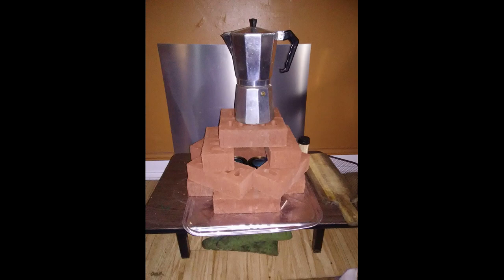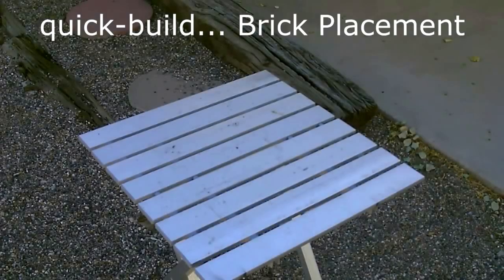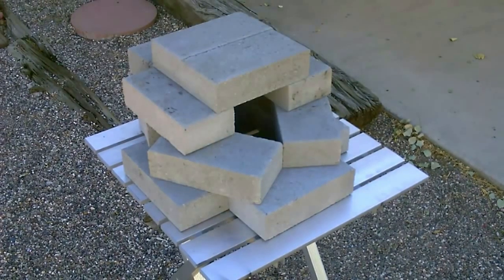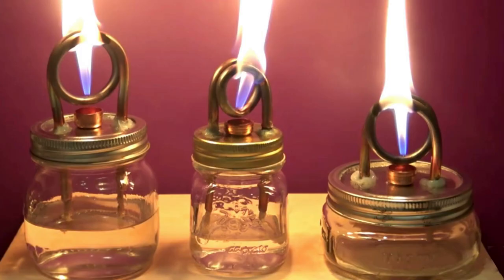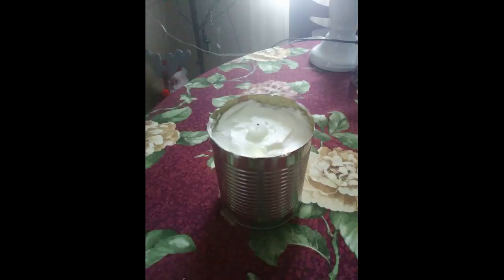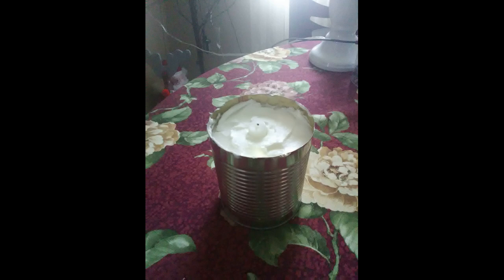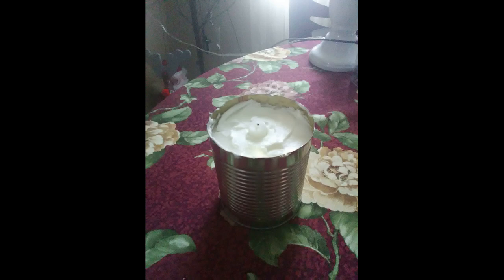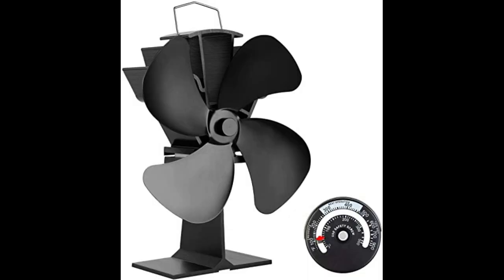10 Minute DIY Indoor Heater, High Radiance, Safe, No Smoke, No Electricity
Build Your Own Copper Coil Alcohol Burner Stove!

Personal Video Reading Special! On Now!
Aside from the Free Card Readings on livestreams twice weekly, for all of you in the chat, you can get a Personal Video Reading on special for $25 Delivered straight to your inbox.

In the days ahead, may you be enriched with the probabilities of your energies found in my readings.

I can’t express enough how grateful I am for the love and support you have all given on this journey...in all forms... My gratitude. 🙏 🦋

Access tarot readings any time, any day, as a member of The Journey Home.
Or watch the current videos published for your zodiac sign.

Live Every Sunday And Wednesday Nights For Free Card Readings. 5:00 PM EST.

Free Card Readings Any Day, Every Day!